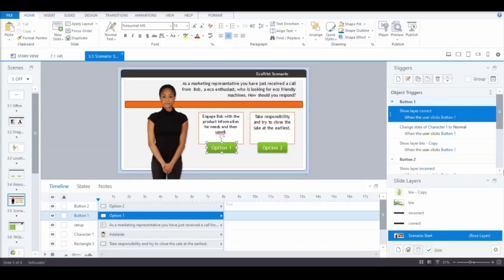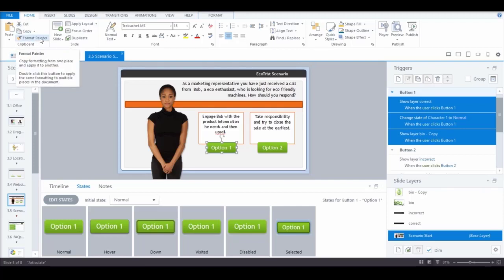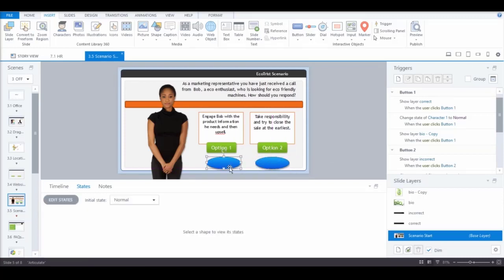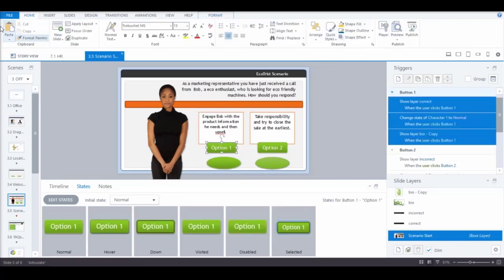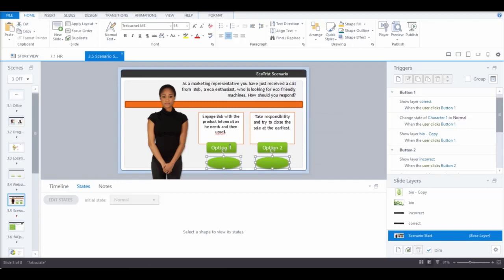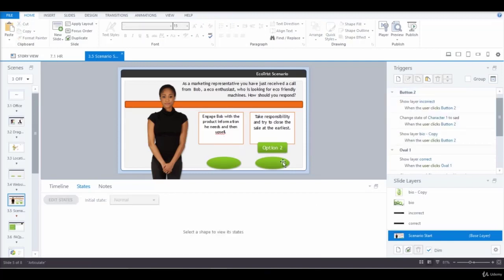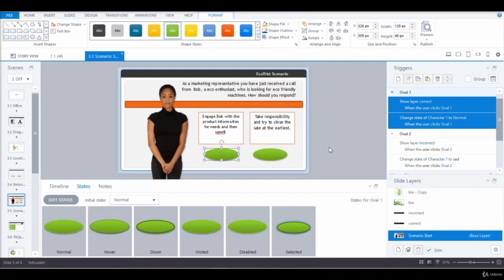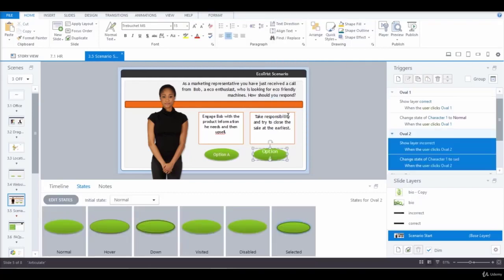Lesson 4: Buttons in Articulate Storyline | Beginner's Guide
Welcome to our beginner's guide to Buttons in Articulate Storyline! In this tutorial, we'll explore how to get effective by working with Buttons. Just the definitions until we get an idea of how things work.